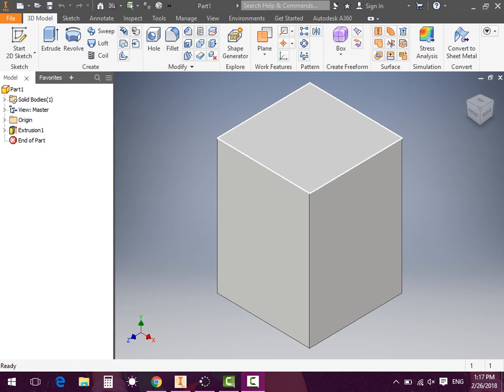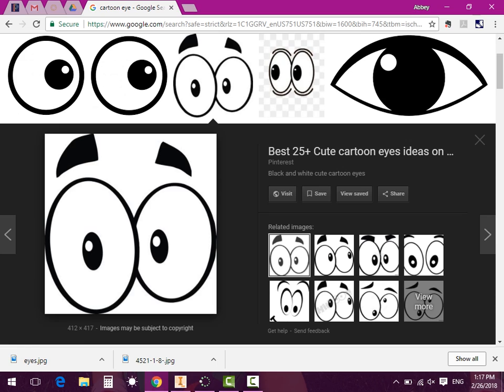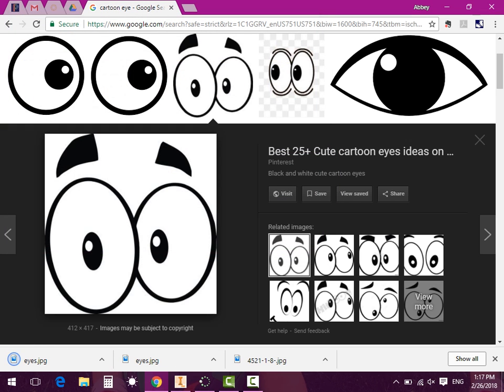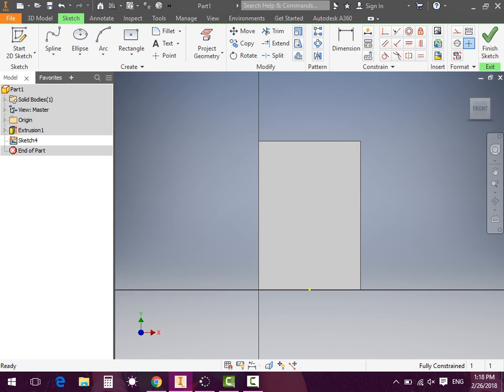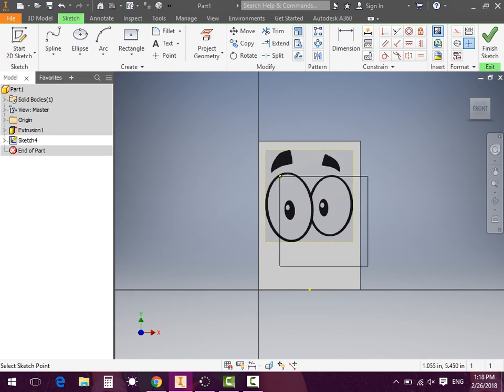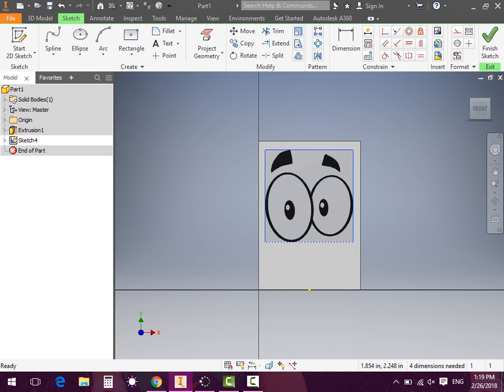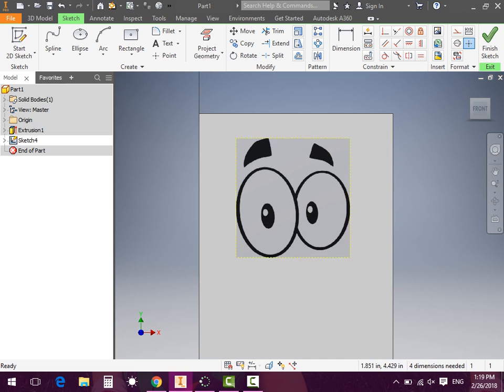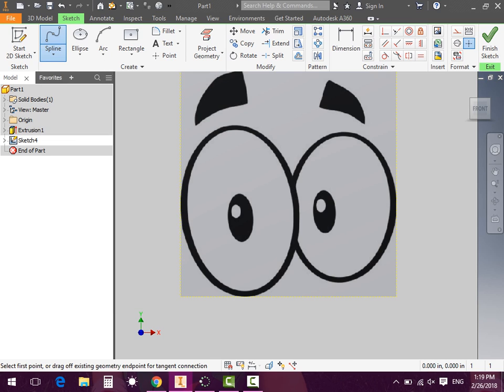How to Trace a Photo